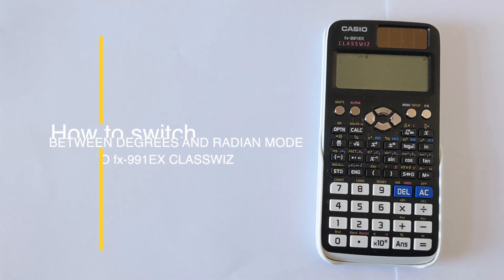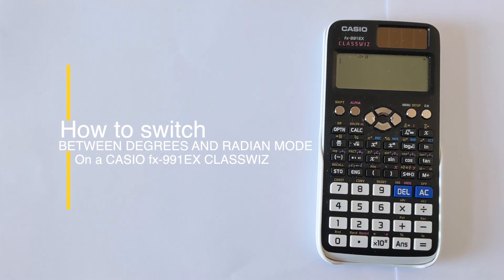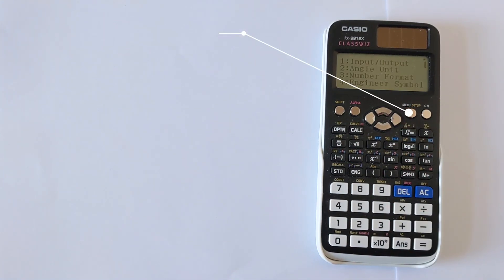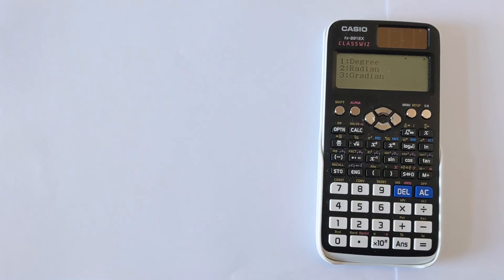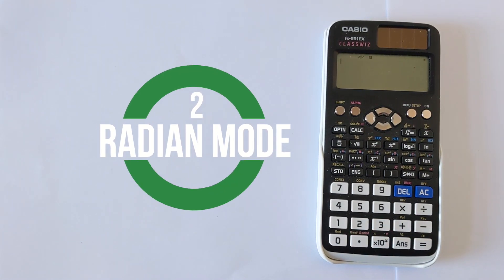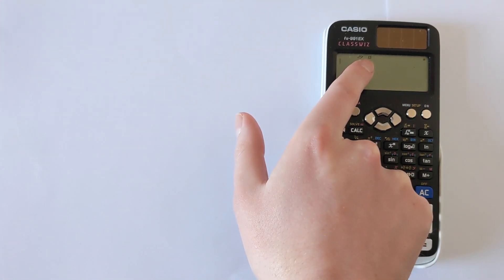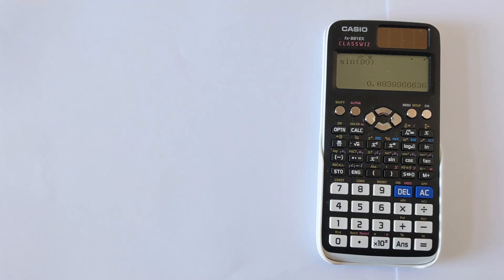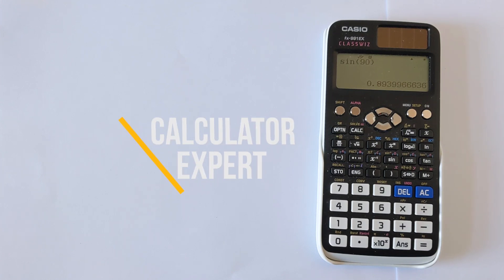How to Switch Between Degrees and Radians Mode on a Casio fx-991EX CLASSWIZ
In this video I will show you how to put a classwiz calculator into degrees mode and how to put it into radians as well. This will teach you how to ensure you get the right answer by having your calculator in the right mode. The calculator can also be put into gradian mode.